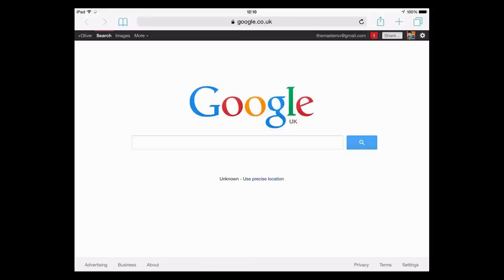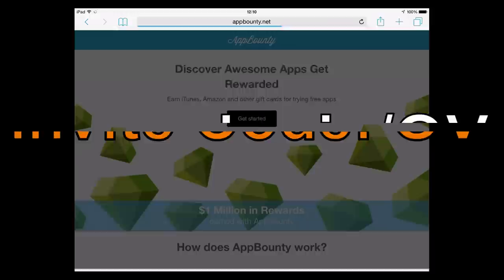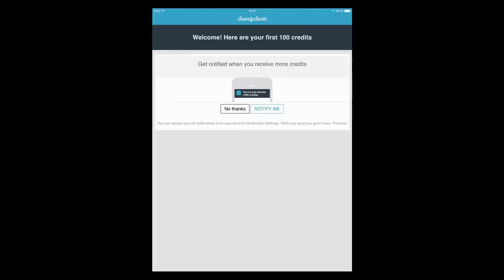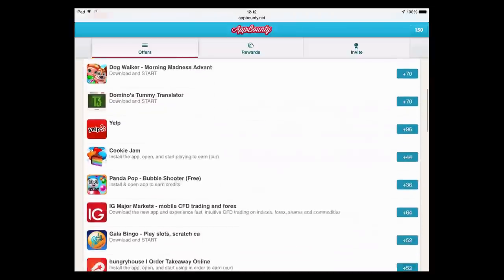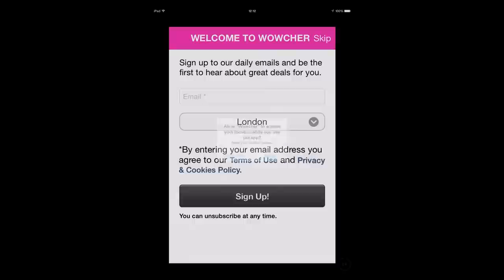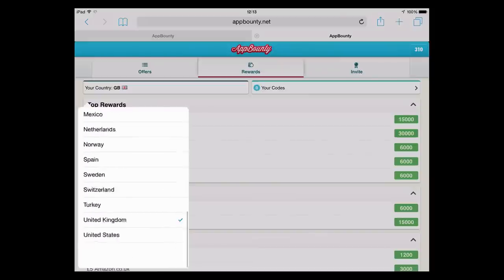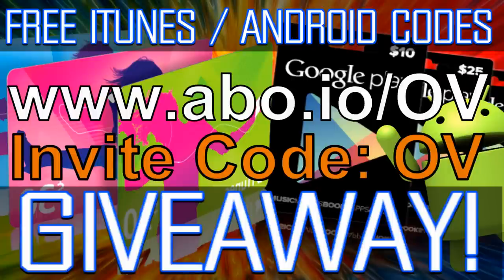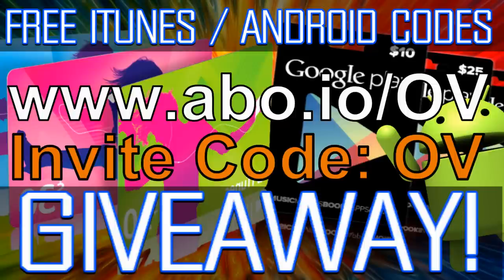FREE ITUNES CARDS GIVEAWAY!!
Want To Send Me Stuff!? Here Is My Address:
MasterOv
Unit 2 Calcote Farm
Coate, Devizes
SN103LP